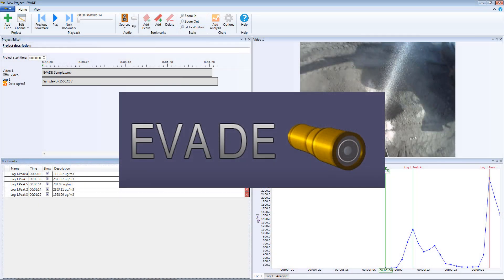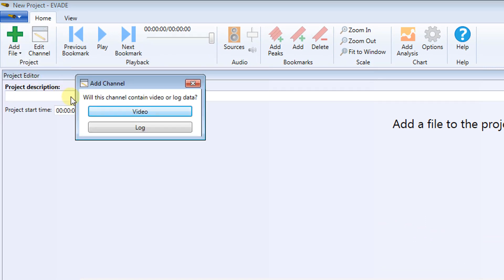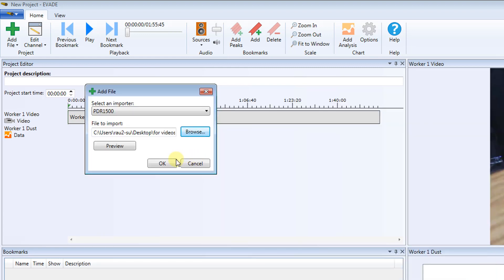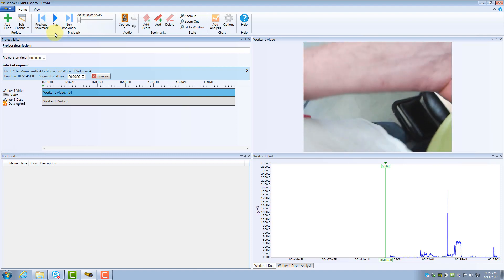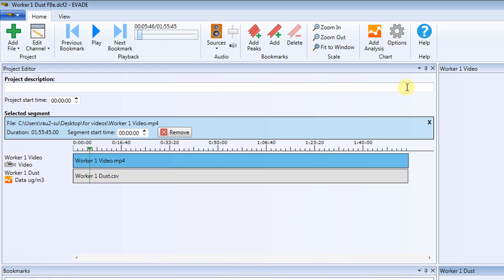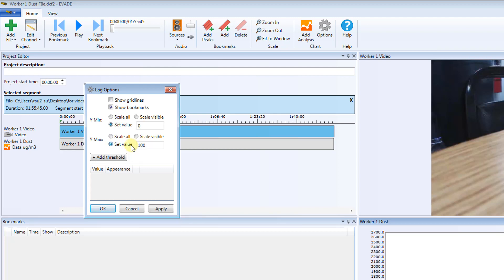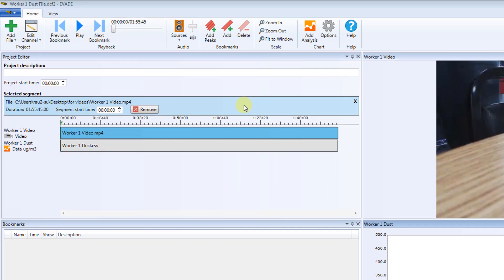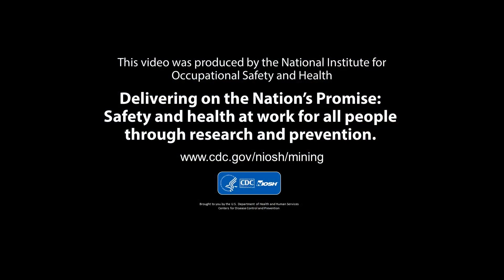How Health & Safety Professionals Can Use EVADE Software to Assess Worker Exposure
DHHS (NIOSH) Publication No. 2018-108d
A video tutorial describing the use of NIOSH developed software called EVADE. EVADE matches up recorded video and logged data to identify potential health exposure risks. The video comes from a worker-mounted camera and the logged data comes from a personal assessment monitor used to measure either dust, noise, diesel, or chemical exposure. This tutorial shows where to access and download this free software, and then how to create, save, and perform a basic exposure assessment using the software.